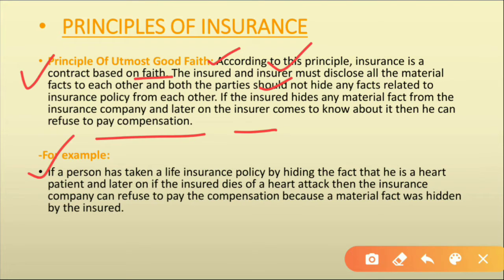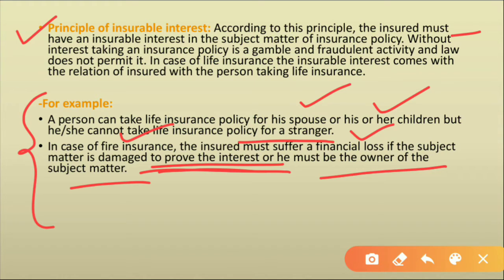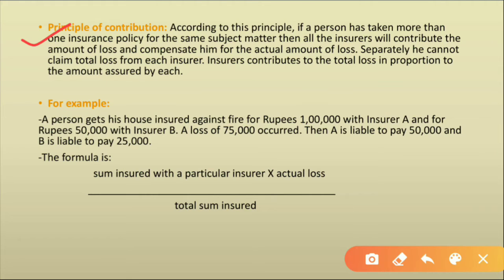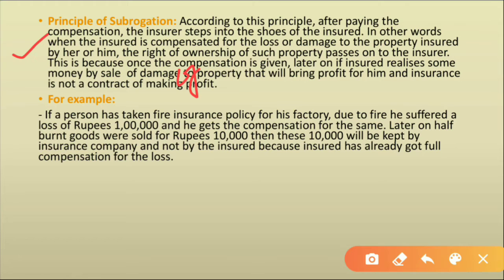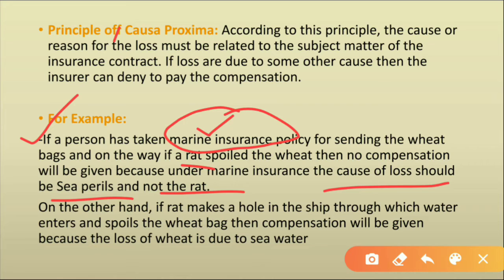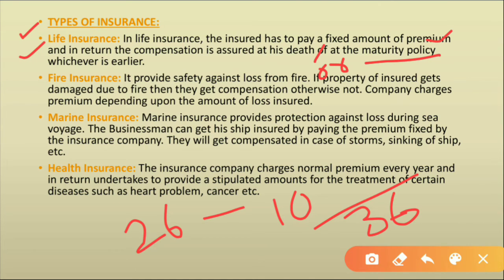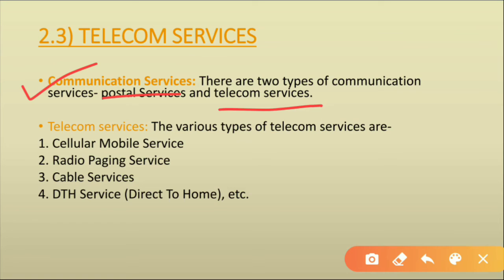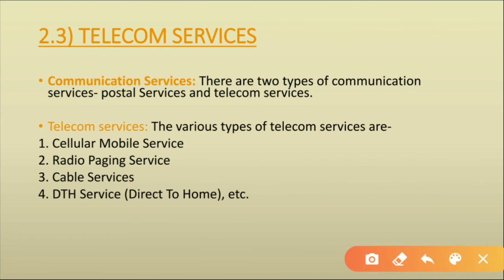26th Video_Class-XI_BST_Chapter-4(Business Services-Part C)_Dated-19/08/20